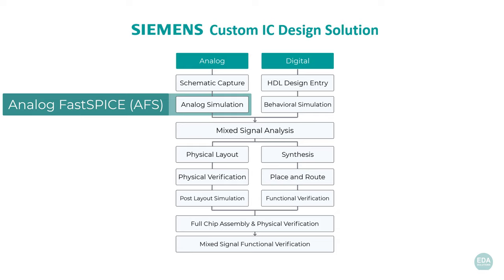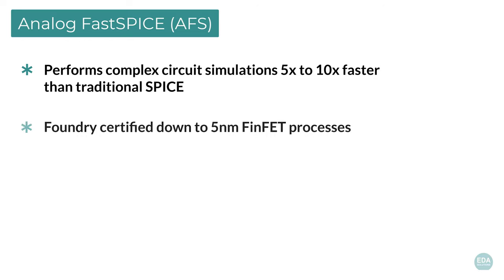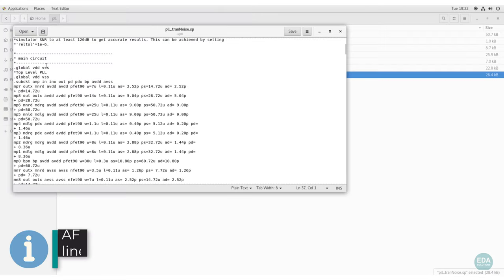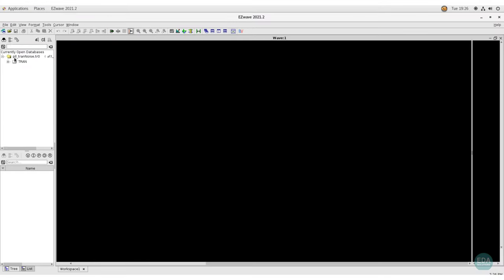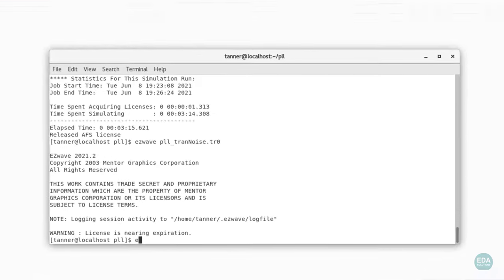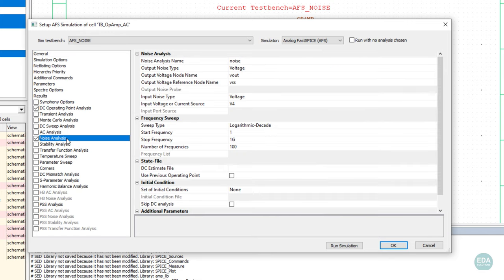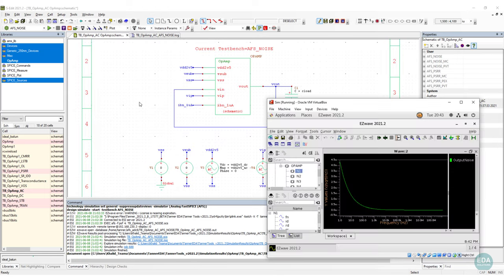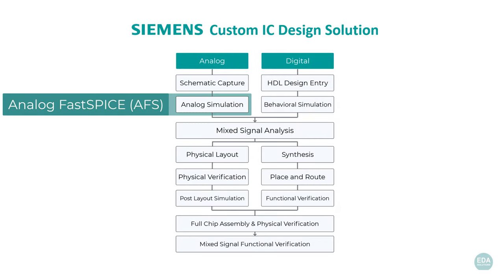#3 Analog Simulation - CustomICDesignSolution from SiemensEDA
The primary SPICE simulator integrated with the Custom IC Design Solution is Analog FastSPICE.  AFS is a lightning fast nanometer circuit verification platfrom for analog, RF, mixed-signal and custom digital circuits.